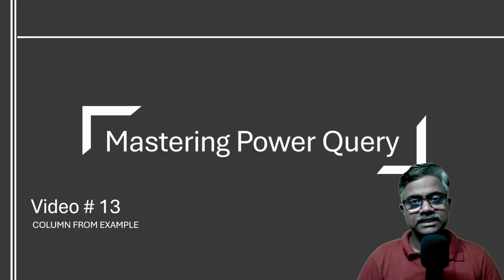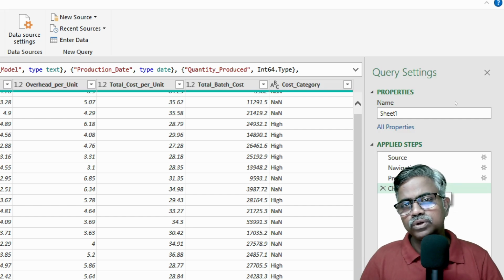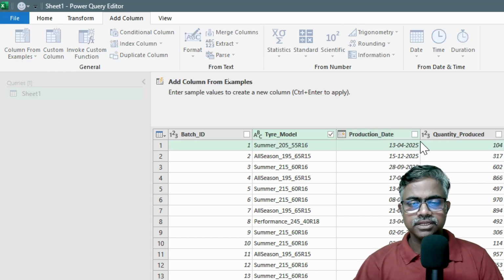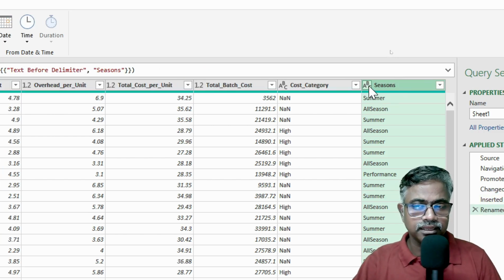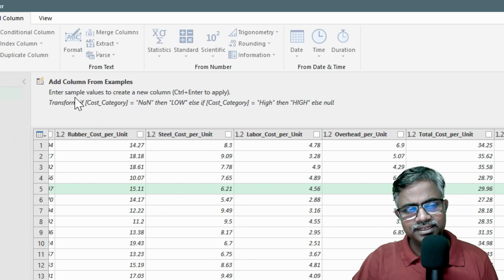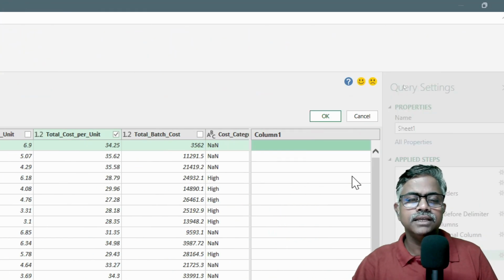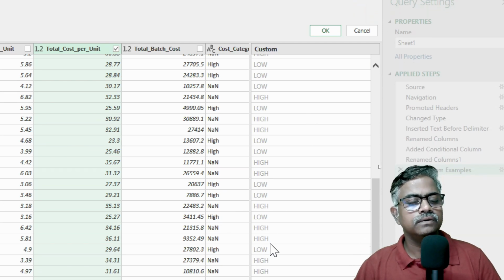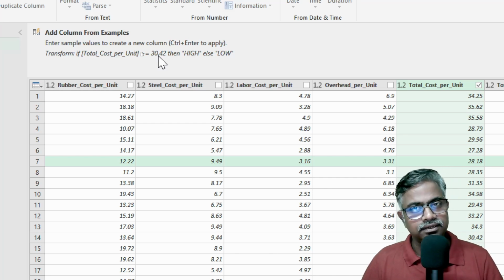English Version – Mastering Power Query: The Ultimate Guide | Video #13 | Column From Example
Unlock the full power of Power Query Editor by learning how to create columns from example! In this tutorial, discover how to add new columns in Excel and Power BI without writing complex formulas—simply by providing sample output values. This method is ideal for automating repetitive tasks, transforming your data, and boosting productivity in data analysis and business intelligence projects.
Learn step-by-step how to use the "Column From Examples" feature to combine data, generate calculated columns, and perform custom data transformations. Perfect for both Excel and Power BI users, this guide covers best practices for optimizing queries, managing applied steps, and improving workflow efficiency. Popular search keywords include “Power Query Editor,” “add column from example,” “custom column,” “Excel tutorial,” and “Power BI data transformation”.
Whether you’re a beginner or advanced user, mastering column creation in Power Query is essential for building better dashboards, reports, and data models. Follow along and boost your data skills by leveraging the latest trending tips and methods.
Watch now and take your data skills to the next level!